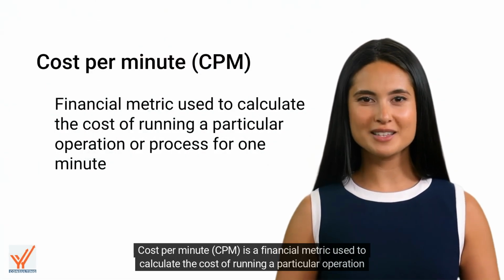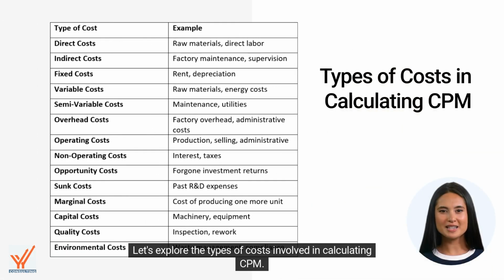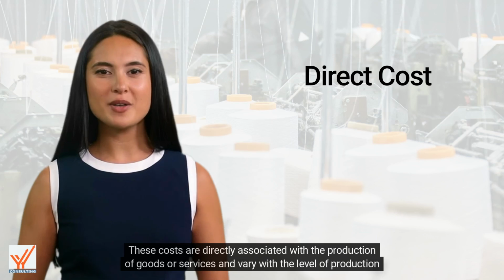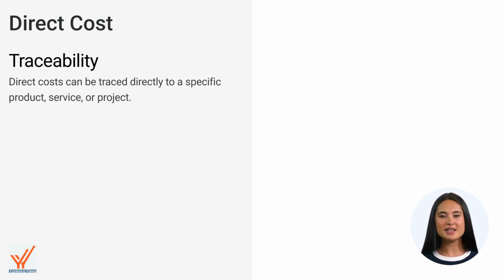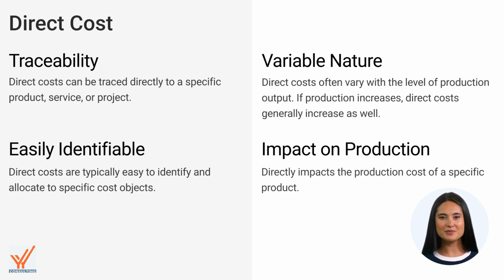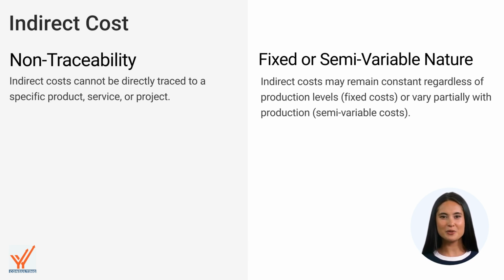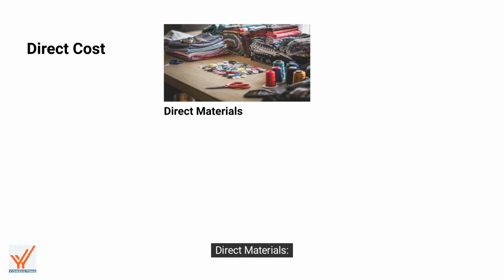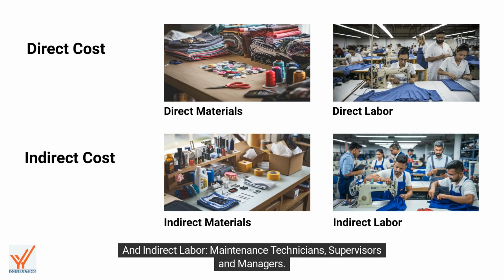Cost Per Minute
📊 Mastering Cost Per Minute (CPM): Essential for Garment Manufacturing & Beyond! In this video, we break down the types of costs that contribute to CPM, from direct and indirect costs to overheads and operational expenses. Whether you're a business owner or part of a production team, understanding these factors is critical to streamlining your processes and maximizing efficiency. Don't miss this deep dive into the world of cost management and financial planning.